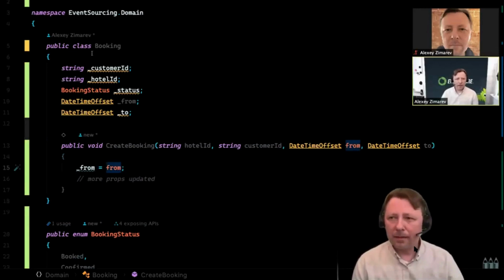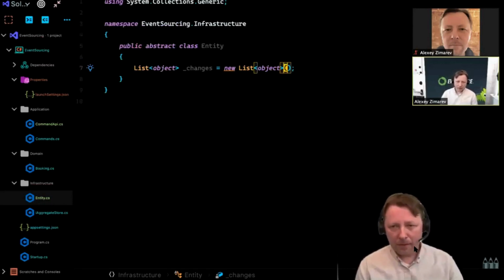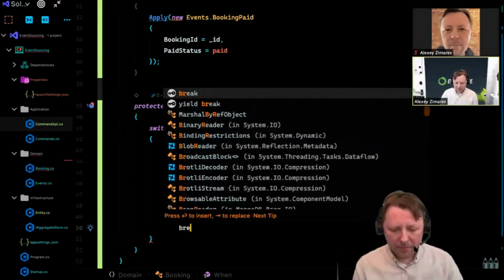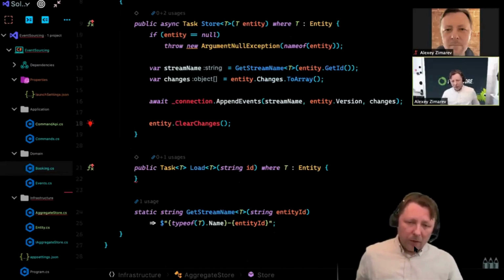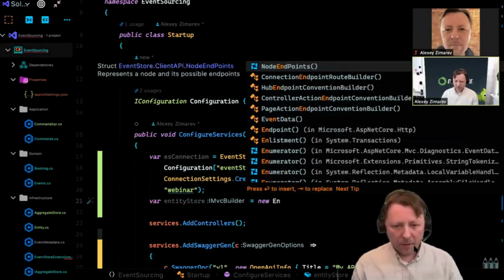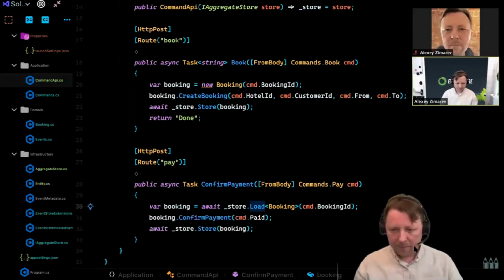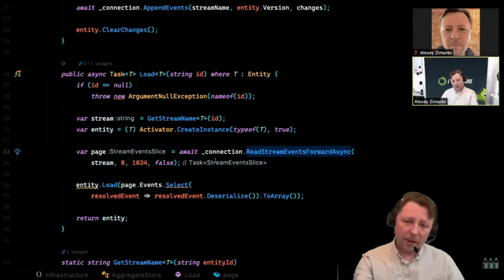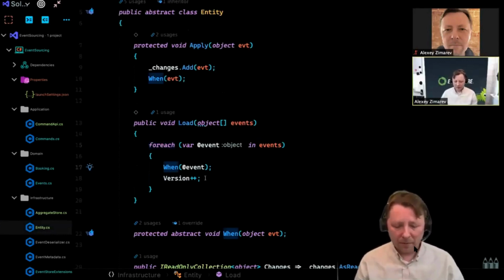What is Event Sourcing? Part 2 (with example code.)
If you've seen part 1 of our series, "What is Event Sourcing?", you must now be curious to see the pattern implemented.

Join Alexey, Head of Product at Event Store and author of “Hands-on Domain-Driven Design with .NET Core", as he takes you through some example code in .NET.